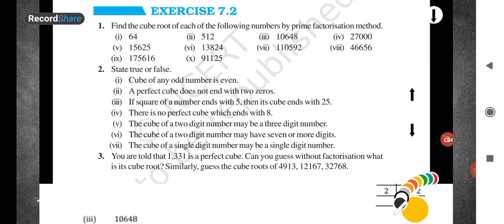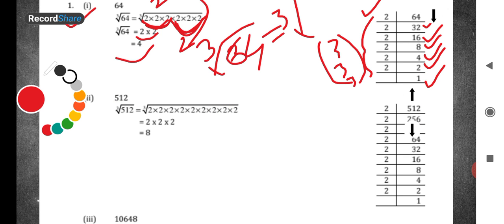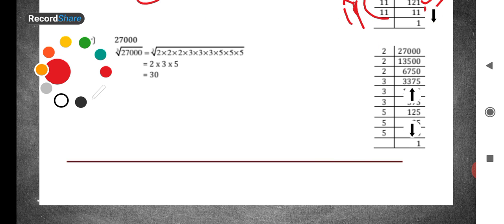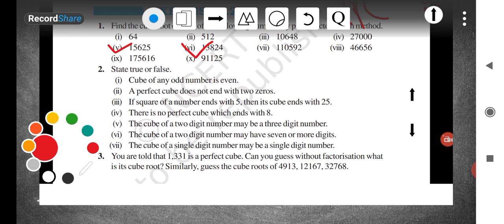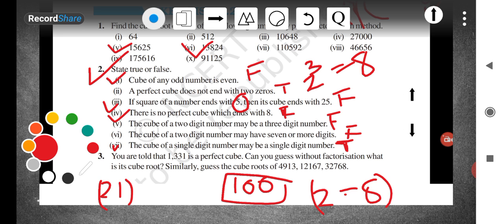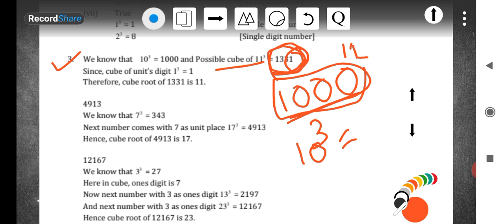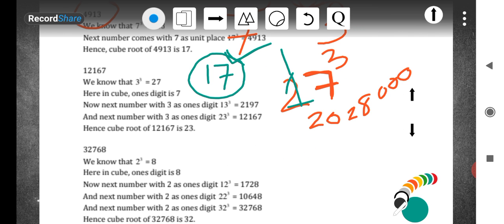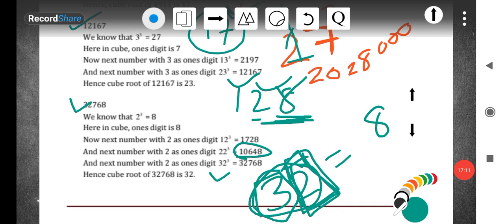Class- Vlll ch-7 Cubes and cube root Ex-7.2 Explanation